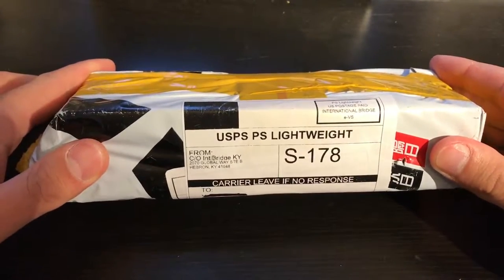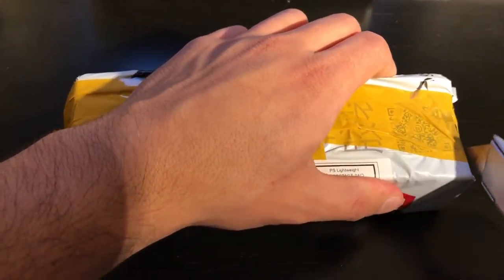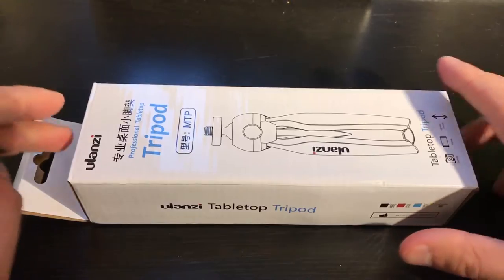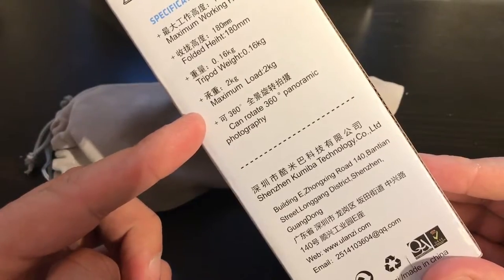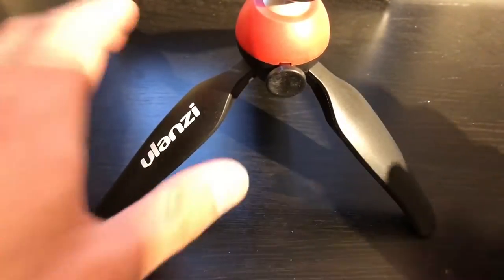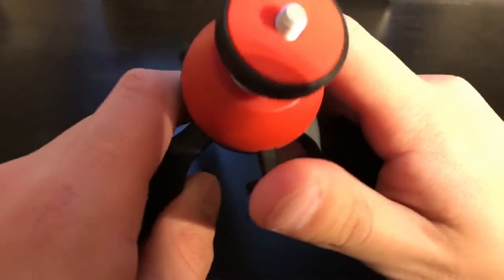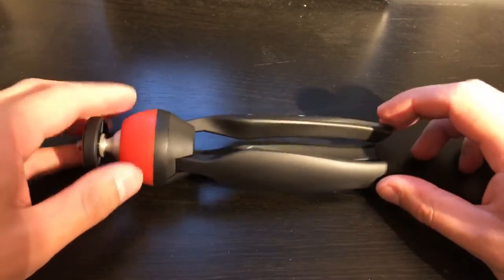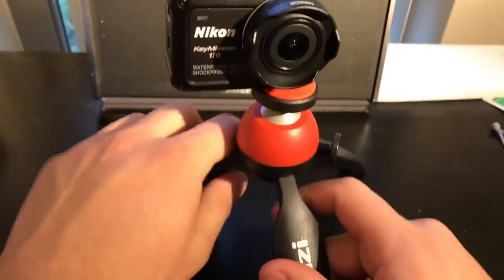Great Vlogging Tripod For $10 - Manfrotto Replica